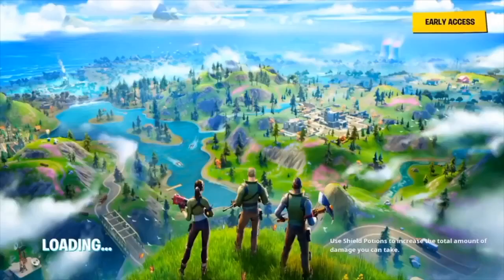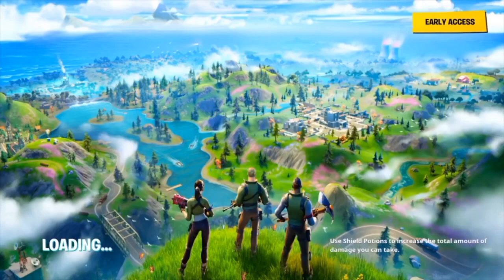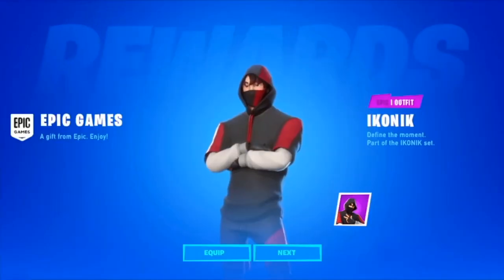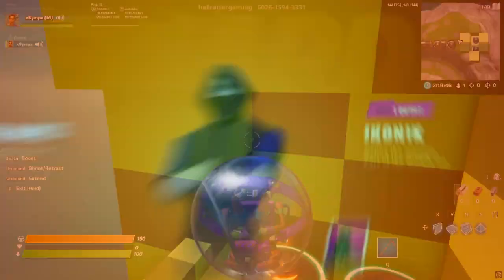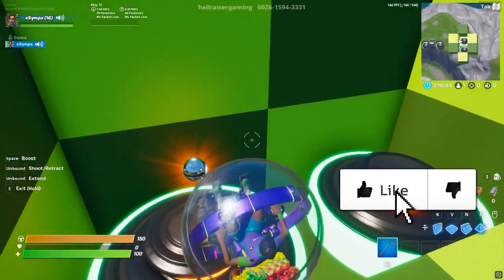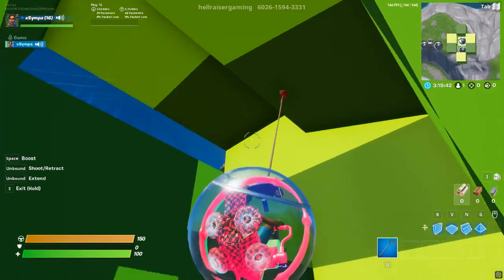How To Get Ikonik Skin FREE In Fortnite Chapter 2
Today I talk about the new fortnite ikonik skin and how to unlock it into your locker in fortnite battle royale. The release date for this skin is still unknown if it will ever return or be coming back. Recently the ikonik skin was removed from people lockers and also this method does not include the emote / scenario dance.

On this channel you can expect:
- Fortnite Battle Royale daily news and leaks
- Fortnite Battle Royale Easter eggs and secrets
- Fortnite Battle Royale weekly challenge guides
- Fortnite Battle Royale highlights and funny moments
- Fortnite Battle Royale commentary's and discussion videos
- Fortnite Battle Royale tutorials guides on how to get and unlock items
- Fortnite Battle Royale Updates and updated patch notes